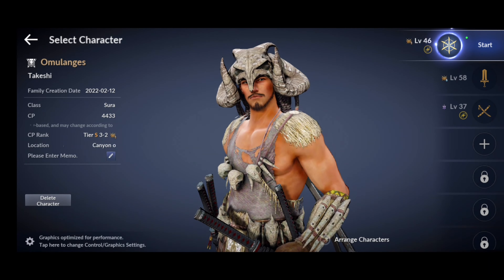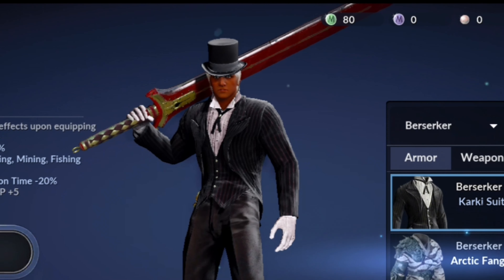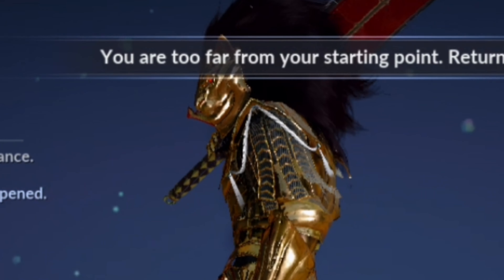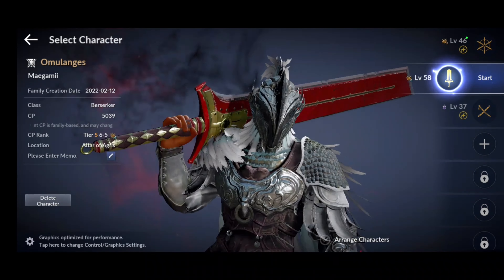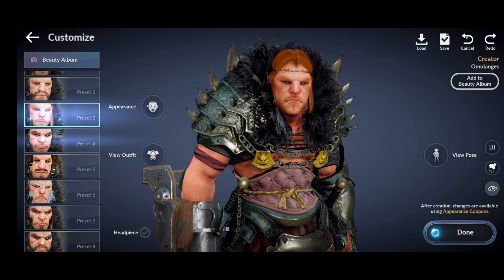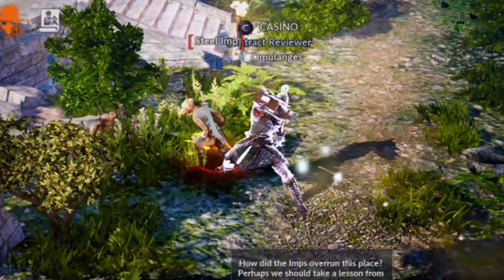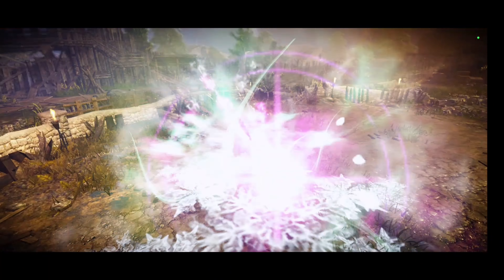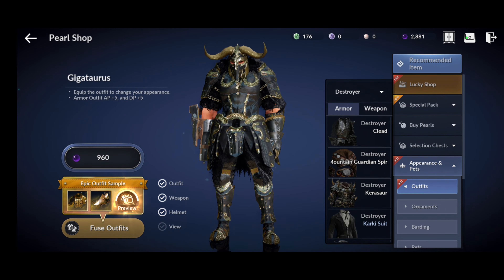Creating a New Character & Buying New Skins!?!?! || Black Desert Mobile Gameplay